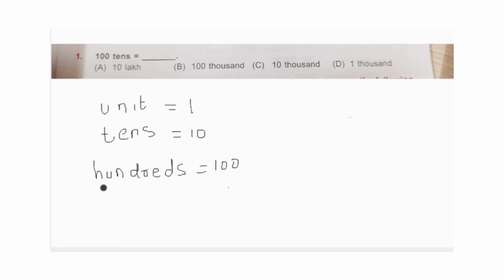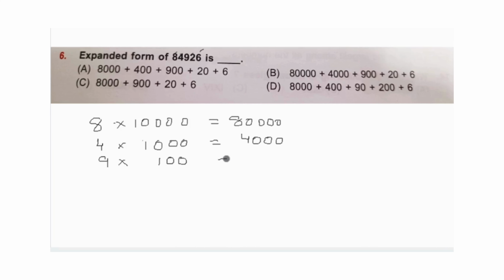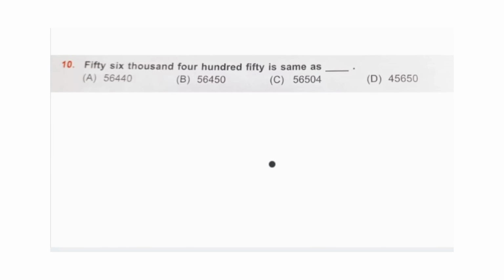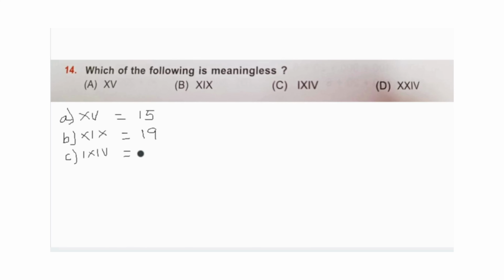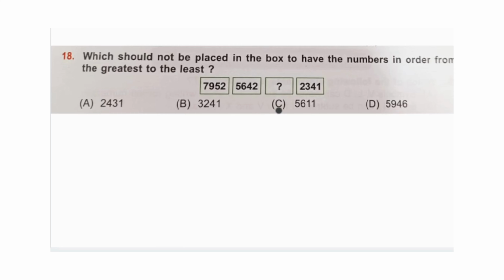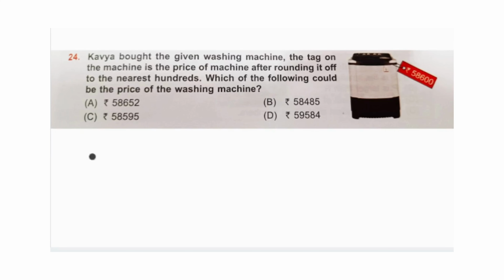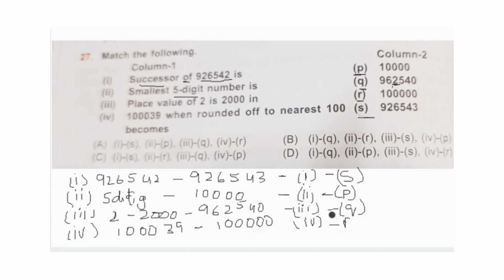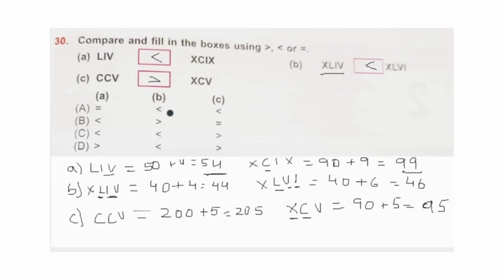Class 4 IMO Maths Olympiad Workbook Solutions Number Sense | SOF Olympiad | Complete Explanation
Welcome to our comprehensive solution and explanation video for the Class 4 SOF International Mathematics Olympiad (IMO) workbook. In this video, we provide detailed answers and step-by-step explanations to help students master the concepts and ace their IMO exams. Our expert guidance ensures that every topic is covered, making learning easy and effective.

Key topics covered:

Chapter-wise solutions - Number Sense
Detailed problem explanations
Tips and tricks for solving IMO questions
Practice questions for a better understanding

Timeline:
00:06 - Question 1: Number Sense Class 4 IMO Workbook
02:05 - Question 2: Number Sense Imo Maths Olympiad Class 4
04:06 - Question 3: Number Sense Maths Olympiad 2024
06:28 - Question 4: Number Sense SOF Math Olympiad Class 4
08:15 - Question 5: Number Sense IMO Class 4
10:04 - Question 6: Class 4 IMO Workbook Solutions Number Sense
13:00 - Question 7: Number Sense SOF Mathematics Olympiad
16:54 - Question 8: Number Sense
20:37 - Question 9: Number Sense
23:13 - Question 10: Number Sense
25:17 - Question 11: Number Sense
28:36 - Question 12: Number Sense
29:37 - Question 13: Number Sense
32:49 - Question 14: Number Sense
35:17 - Question 15: Number Sense
38:22 - Question 16: Number Sense
42:54 - Question 17: Number Sense
44:53 - Question 18: Number Sense
48:27 - Question 19: Number Sense
50:42 - Question 20: Number Sense
52:28 - Question 21: Number Sense
54:07 - Question 22: Number Sense
55:38 - Question 23: Number Sense
56:26 - Question 24: Number Sense
59:17 - Question 25: Number Sense
1:00:56 - Question 26: Number Sense
1:03:54 - Question 27: Number Sense
1:08:00 - Question 28: Number Sense
1:10:45 - Question 29: Number Sense
1:15:03 - Question 30: Number Sense